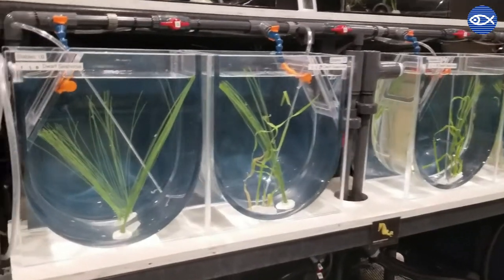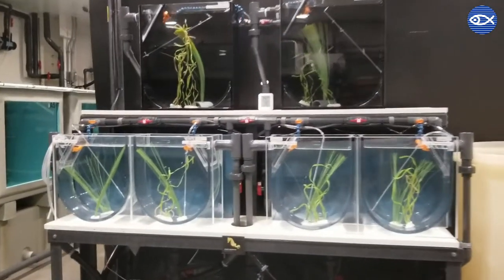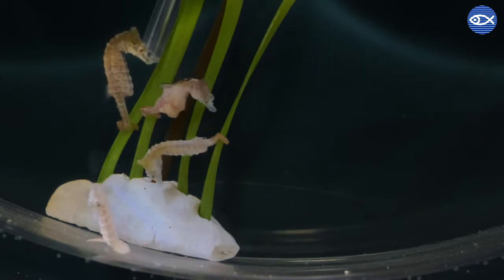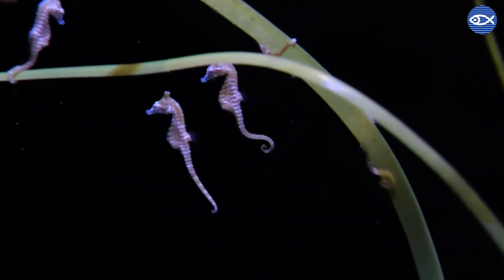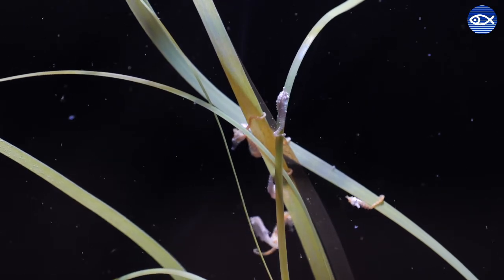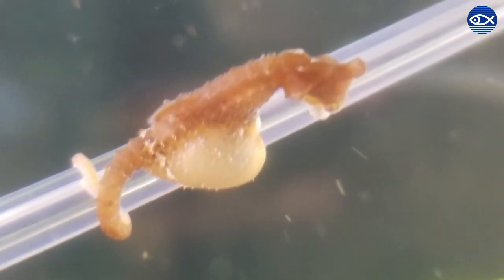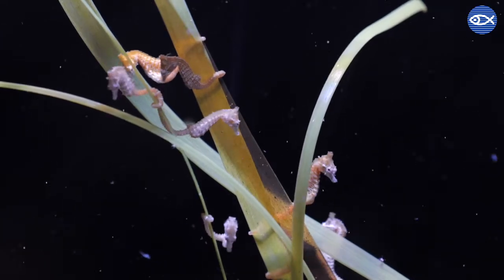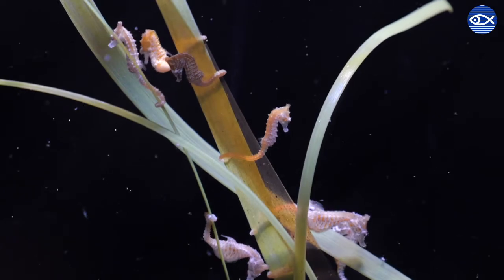Dwarf Seahorses with Rachel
Join Rachel at the Animal Care Center in Quincy to learn about our breeding program for dwarf seahorses. Hear about courtship rituals, seahorse fry, and the unique role of male seahorses in reproduction. Spoiler alert: males carry the eggs!